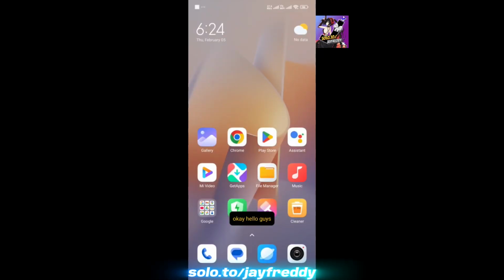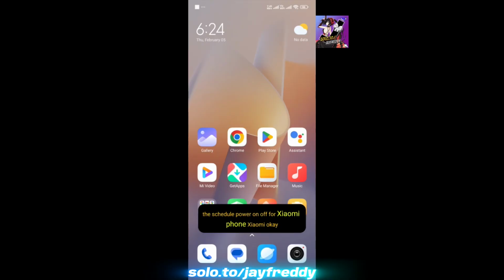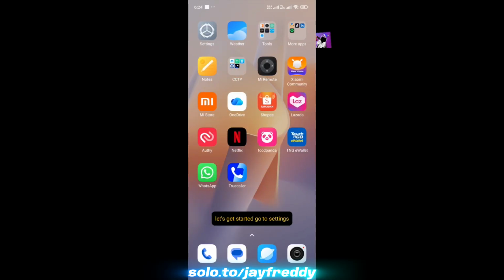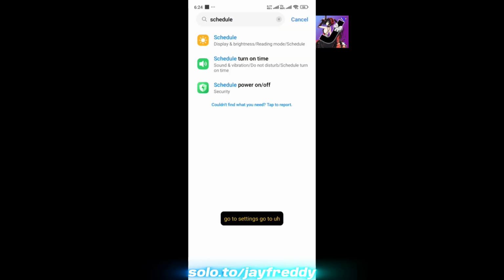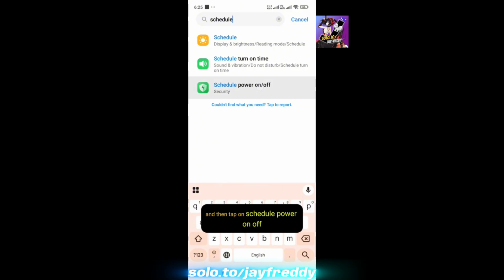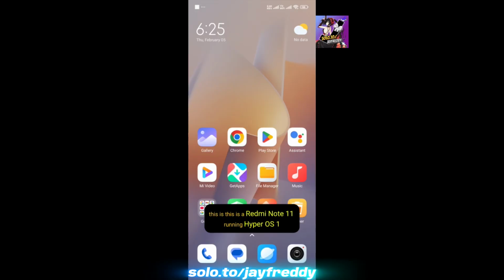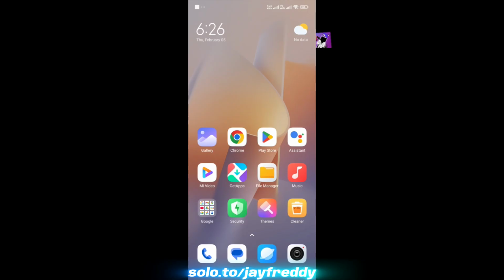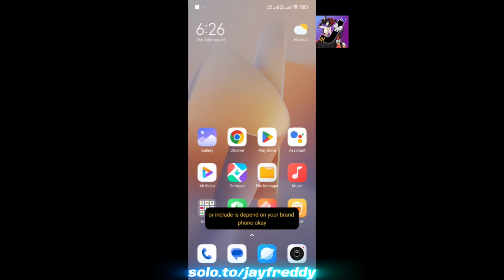How to Schedule Power Off and Power On for Xiaomi Brand Phone HyperOS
Today i want to show just a simple hidden feature that few anyone knows about it. This is for Xiaomi running HyperOS.

1. Facebook
2. Twitter
3. Twitch
4. Rumble
5. Join Rumble Now
6. Discord
jayfreddy# 8236

My Primary Gaming Desktop Specs:

GIGABYTE A520M K V2
AMD Ryzen 5 5600 CPU @ 3.50GHz
32GB RAM
8GB VRAM NVIDIA GeForce RTX 3050 (GIGABYTE)
Monitor Dell P2217H (1920x1080@60Hz)
Prolink Multimedia Keyboard GK-1006M
256GB Lexar SSD NM620 (NVMe SSD)
Windows 10 IoT Enterprise LTSC 64-bit - build 21H2
Delux Ergonomic Mouse M618XU